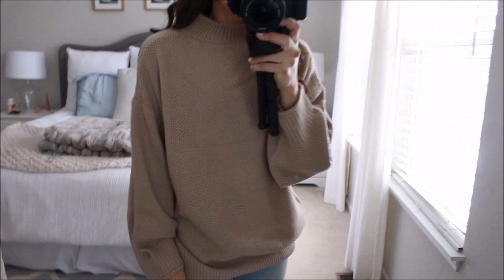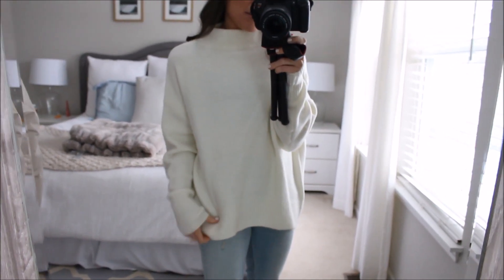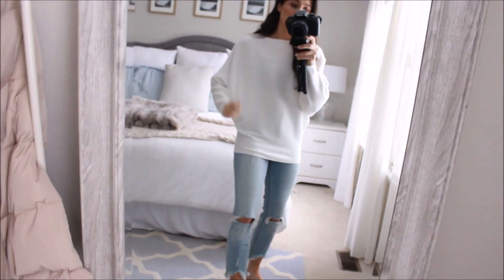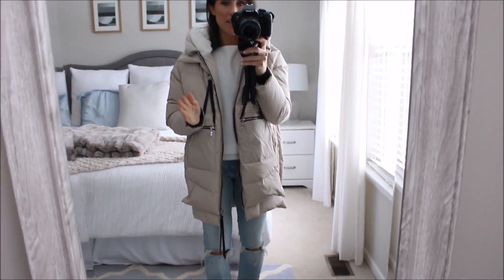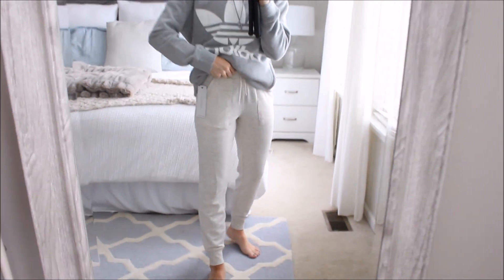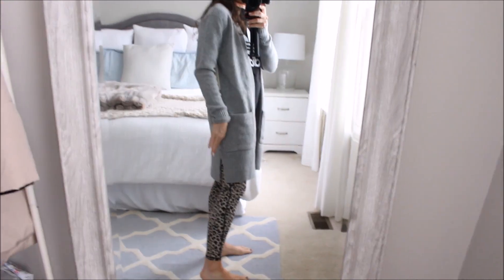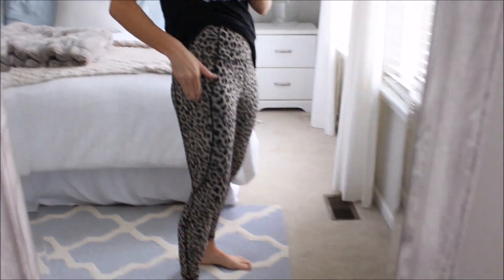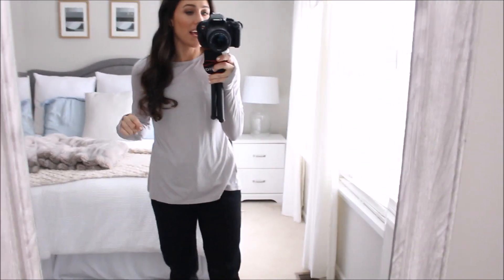Amazon Winter Try-On!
Taupe Turtleneck
Cream Turtleneck
White Sweater
Amazon Coat
Gray Cardigan
Adidas Tee
Leopard Leggings
Adidas Hoodie
Cream Joggers
White Workout Tank
Gray Workout Long Sleeve
Fleece Lined Black Joggers

Jeans Im Wearing